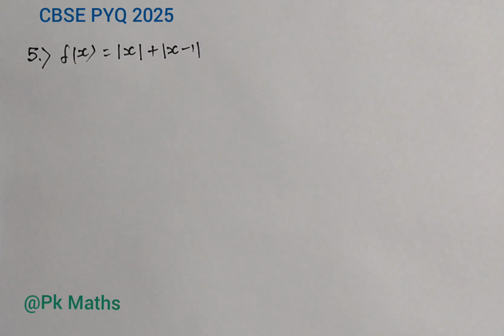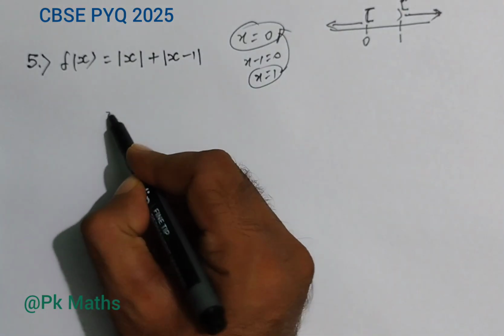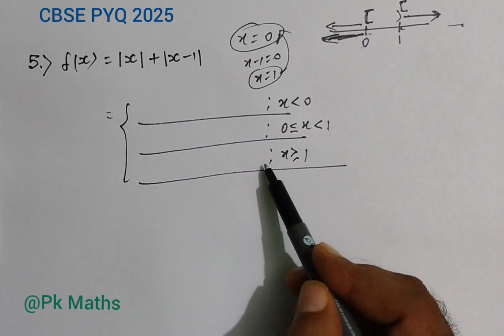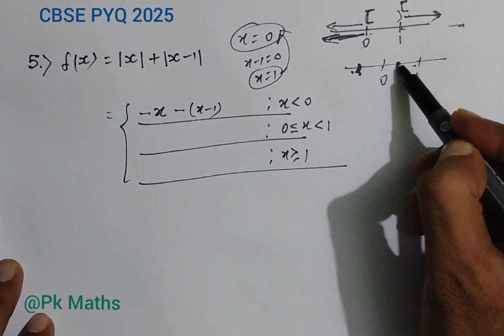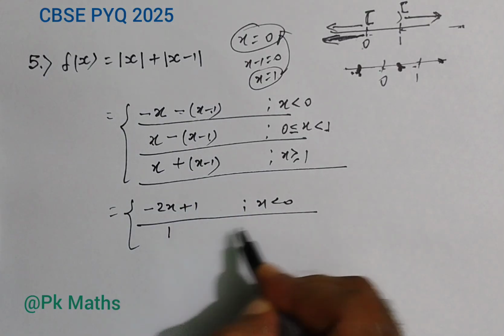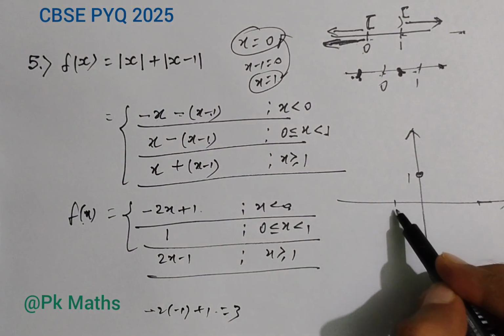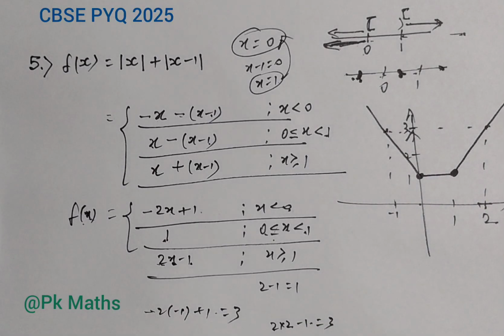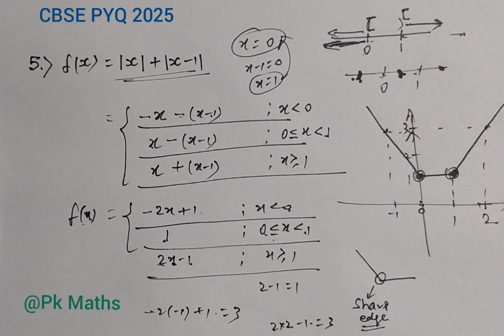CBSE Exam class 12th 2025 Solution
CBSE Class 12th Exam 2025 solution 65/1/1 Set-1
Q.5